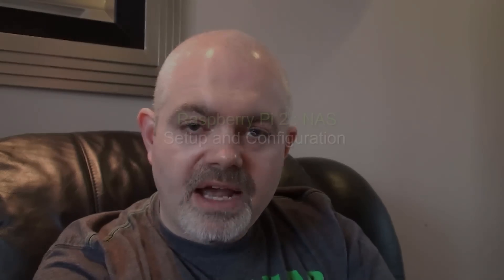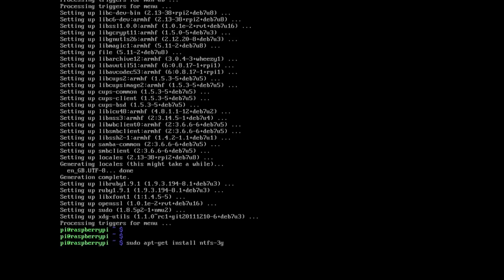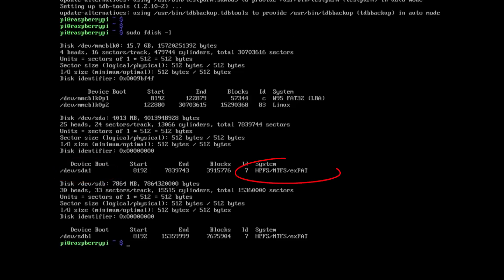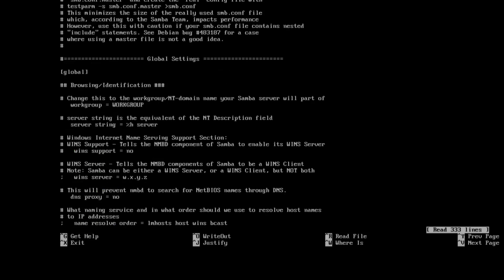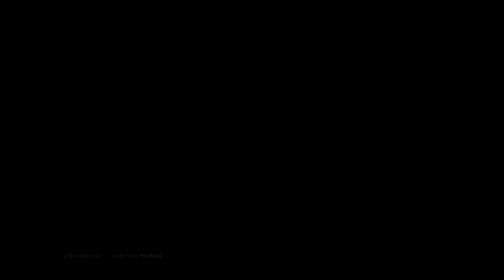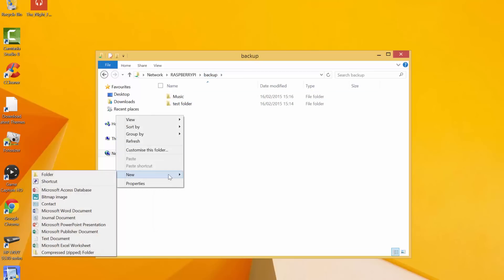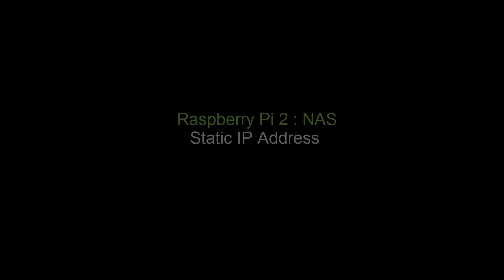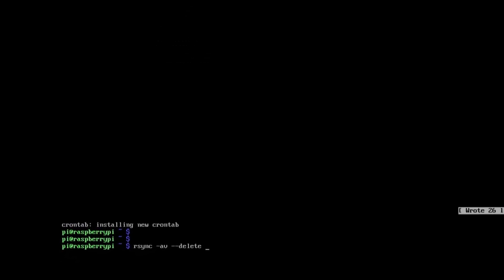Raspberry Pi 2 : NAS Server + Mirrored Backups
You can buy compatible USB pens from amazon, this is the pen I used and is guaranteed to work with the Raspberry Pi.

Here we go through the steps to make your raspberry pi 2 into a fully fledged NAS server for your home network, plus automated file copies to protect your data incase of drive/pen failure.

sudo apt-get install ntfs-3g
sudo apt-get install samba samba-common-bin

{NOW CHECK THE DEVICES CONNECTED}

CTRL W (to FIND IN NANO)
find security = user take # out
find encrypt passwords = yes

{Put this at the end of the file}
[backup]
 comment = Backup Folder
 path = /media/USBHDD1/shares
 writable = yes

TESTPARM (TO ACTUALLY TEST YOUR CONFIG)

sudo smbpasswd -a pi
sudo /etc/init.d/samba restart

add this

/dev/sda1 /media/USBHDD1 ntfs-3g gid=pi,uid=pi,noatime 0 0
/dev/sda2 /media/USBHDD2 ntfs-3g gid=pi,uid=pi,noatime 0 0

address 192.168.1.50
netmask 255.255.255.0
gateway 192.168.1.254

save

then to check the ip address has been applied type
ifconfig

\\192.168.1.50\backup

If you have more devices to add to the pi - setup a DHCP server, you can find this video in my Pi Playlists.

To setup redundancy on your pi to copy all the data automatically
do this

sudo apt-get install rsync
crontab -e

put this in
0 5 * * * rsync -av --delete /media/USBHDD1/shares /media/USBHDD2/shares/

{To kick off a sync now}
rsync -av --delete /media/USBHDD1/shares /media/USBHDD2/shares/